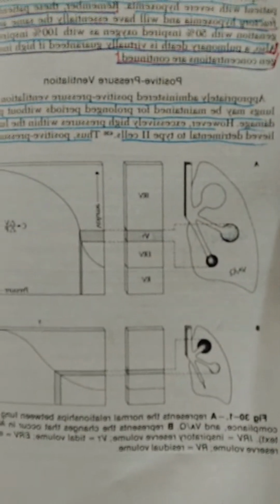👨🏾‍⚕️🩵🫁"Clinical Application of Respiratory Care" #️⃣7️⃣4️⃣🌊🧘🏾‍♂️🔥 UNR